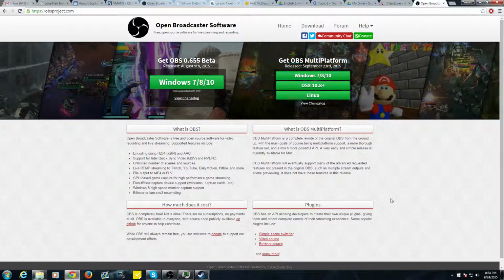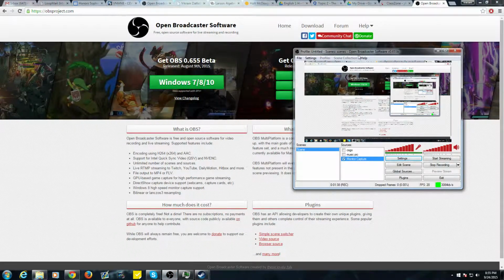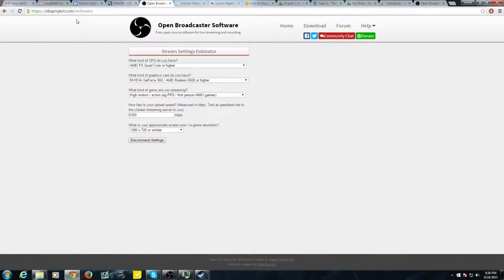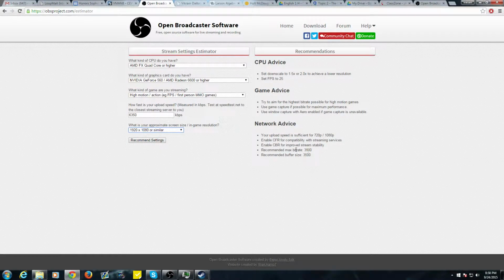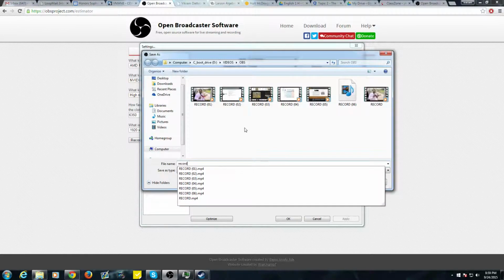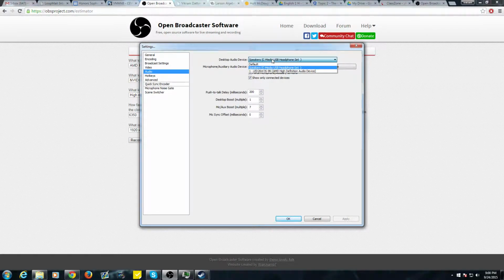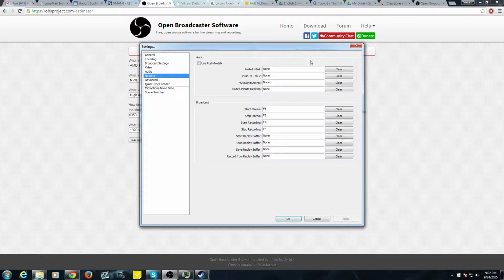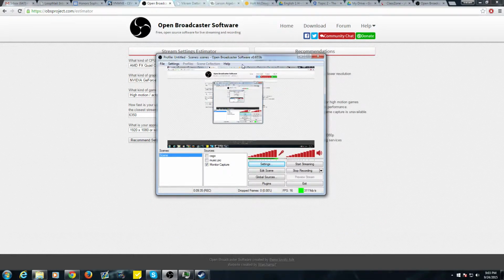What is OBS?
My Keyboard:    Corsair Raptor K30

My Mouse (varies):         Logitech M310

My Monitor:                     V7 LEDW3S 26"

Headphones:      (Music)  Monster 24K Limited Edition

  (Xbox) Turtle Beach X32's

  PC Headphones  (Varies)     Koss UR-29

Old Mic (Great Clip on!) :   Sony ECM CS3

Thank you all for supporting me, and I hope you enjoy this video, along with all of my videos!!!